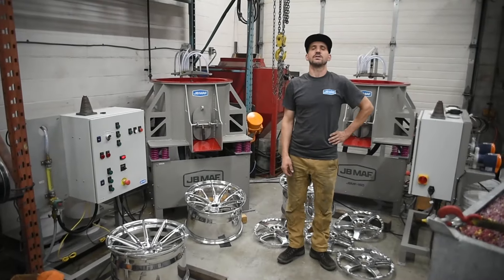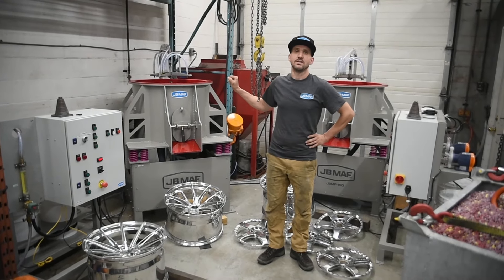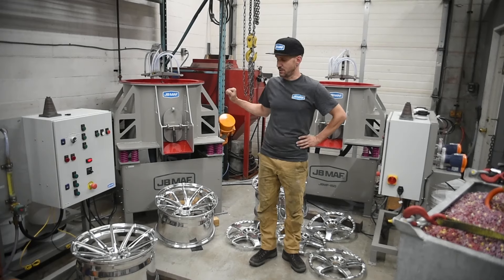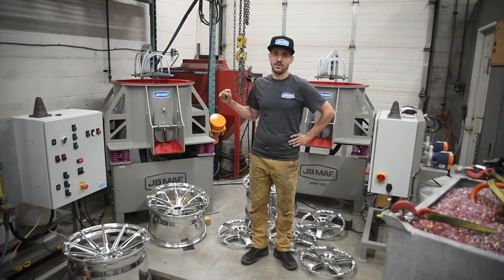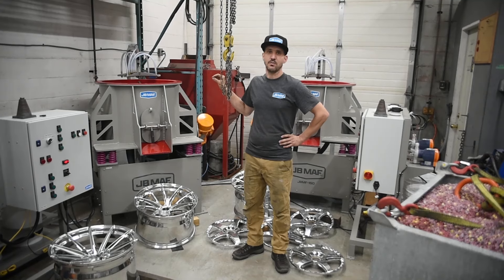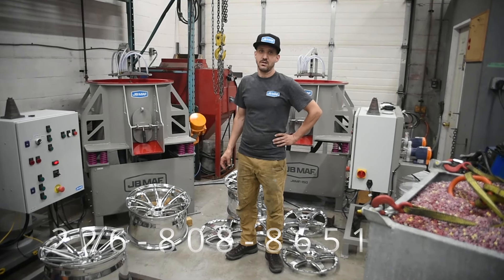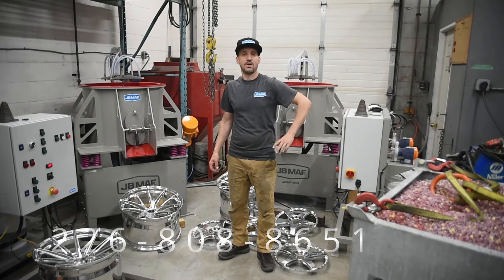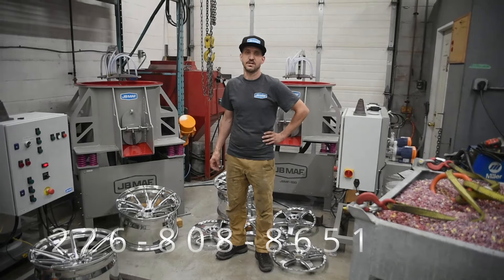Automated wheel polishing systems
Here's some closeups of our JBMF-150 ceramic polishing systems.  This equipment is manufactured entirely in Waterloo, Ontario Canada.  We can help you to produce the very best surface finishes in the game!